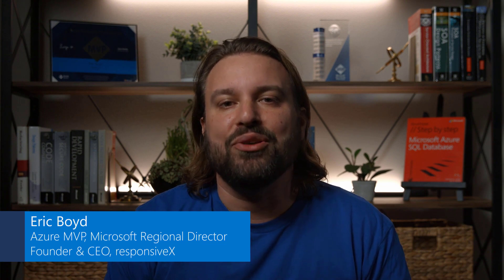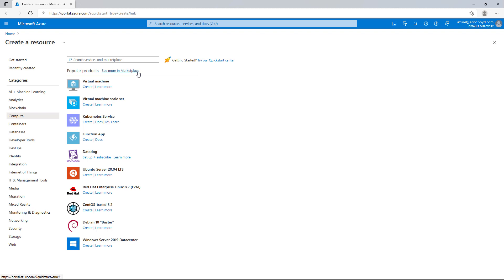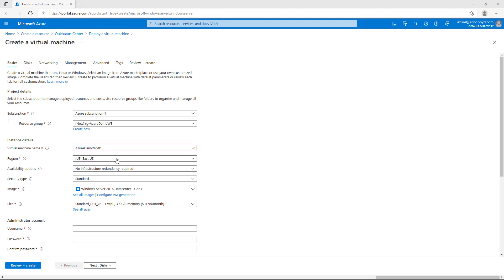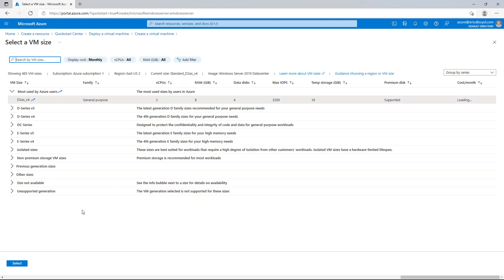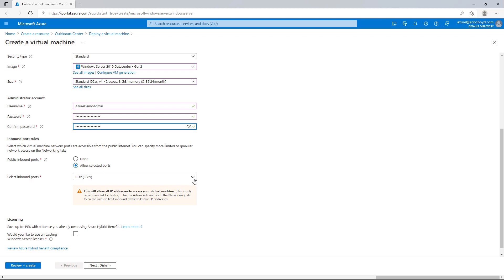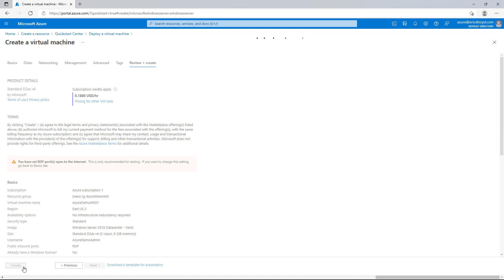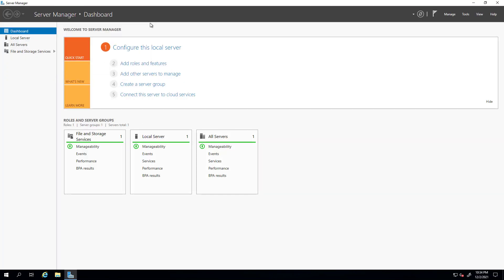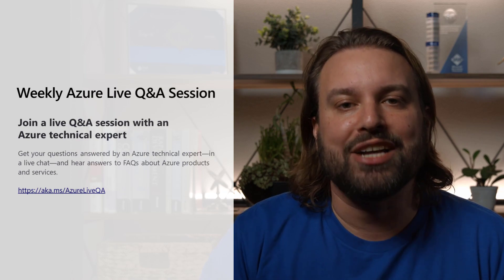Deploy Azure virtual machines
Start deploying your server infrastructure to Azure using Azure Virtual Machines and see why it’s a great fit for your infrastructure workloads.

For step-by-step guidance, take the online course on configuring virtual machines